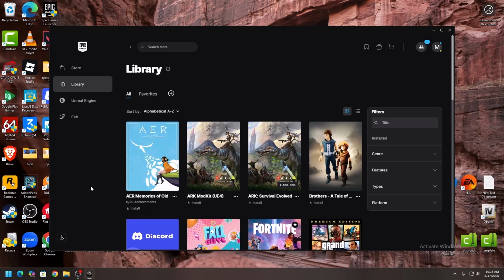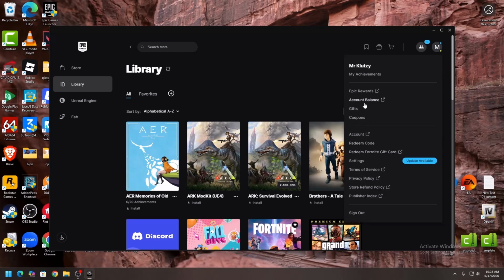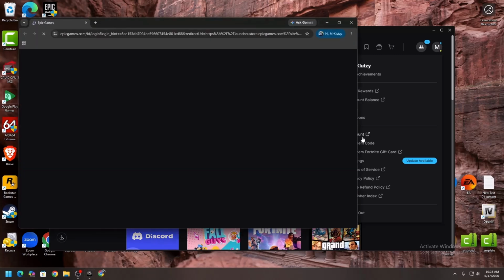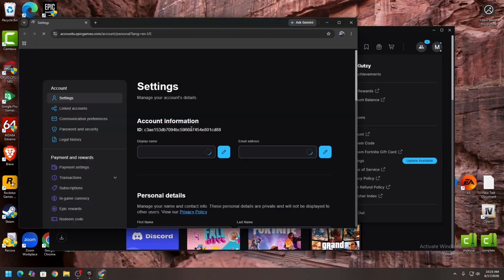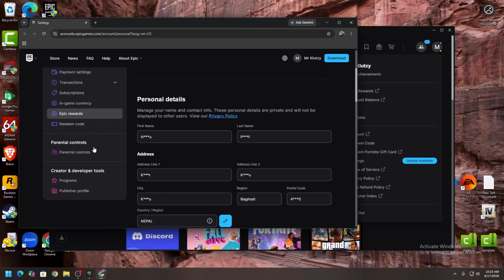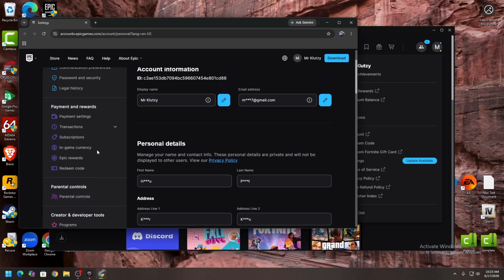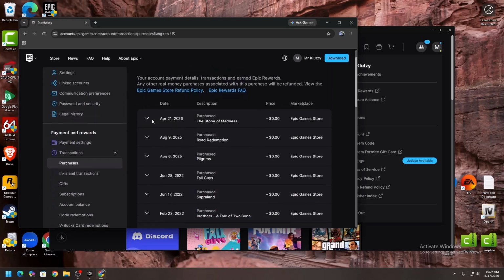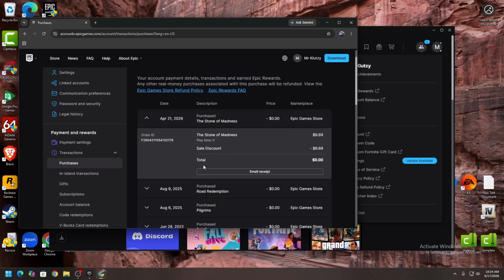How To Fix Epic Games Cannot Refund Purchase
Want to fix Epic Games “cannot refund purchase” issues? In this video, you’ll learn how Epic Games refunds work and why some purchases cannot be refunded.

First, check if your purchase is eligible for a refund. Epic Games typically allows refunds only if the game has been played for less than 2 hours (120 minutes) and purchased within 14 days.

If either of these limits has been exceeded, the refund option will not be available.

Also check the type of purchase. Certain items such as bundles marked as non-refundable, in-game consumables, or virtual currency like V-Bucks cannot be refunded under Epic Games policy.

If you purchased the content through a console store (PlayStation, Xbox, or Nintendo Switch) or a mobile app store, you must follow that platform’s refund policy instead of Epic Games’ policy.

To request a refund, go to your Epic Games account, open the Account section, and navigate to the Transactions or Purchase History page. From there, select the item and choose the refund option if it is available.

If you're looking for an easy way to fix Epic Games refund issues, this tutorial explains everything step by step.